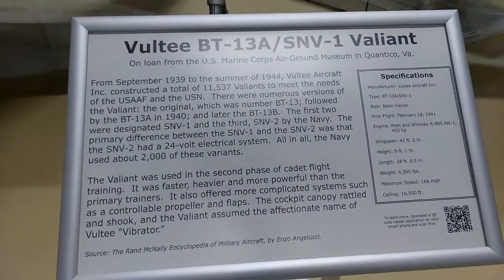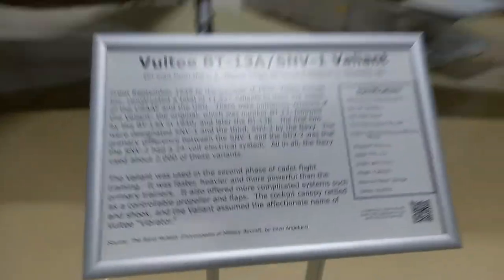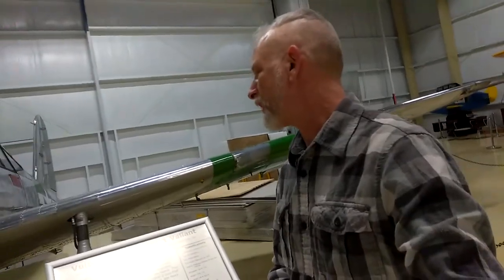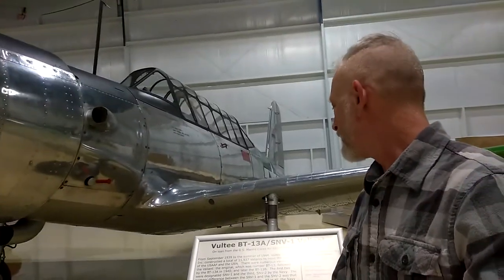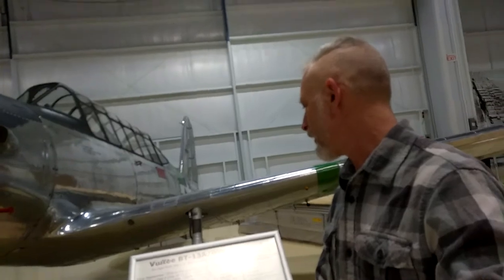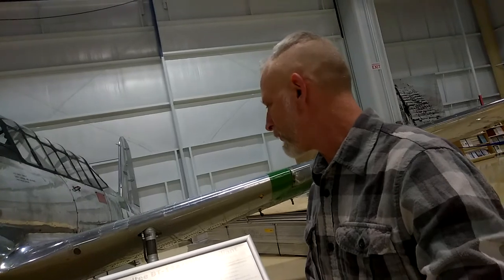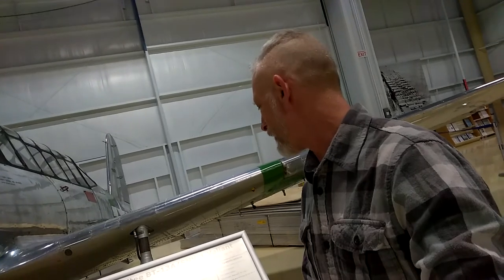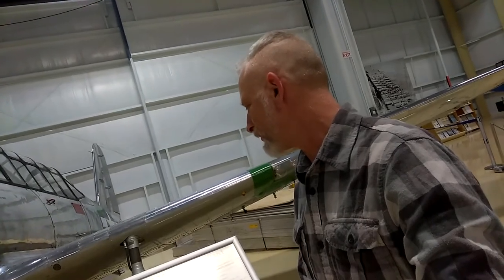Vultee BT-13A / SNV-1 Valiant